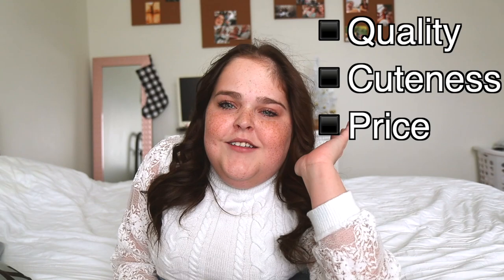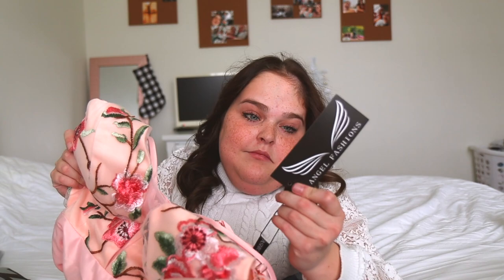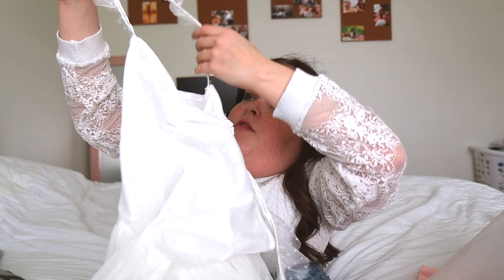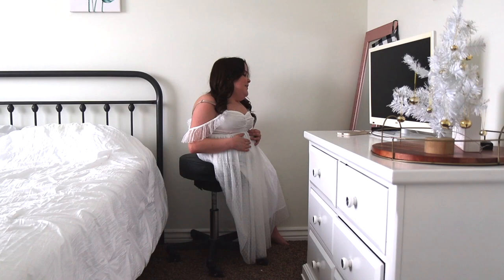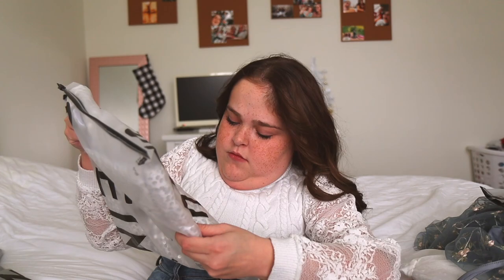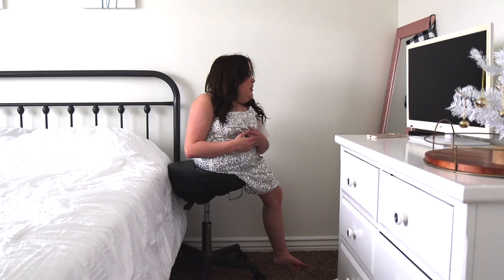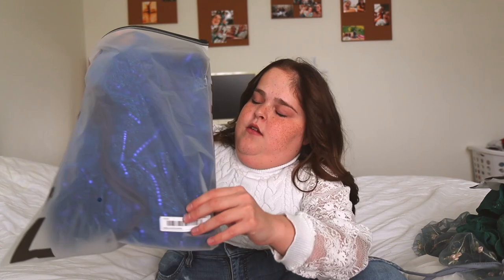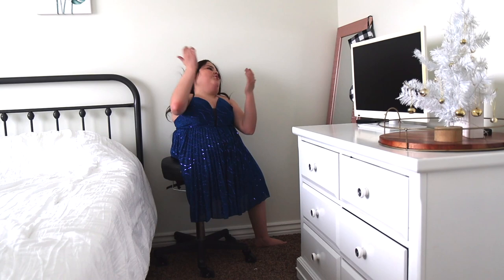I TRIED PROM DRESSES FROM SHEIN | Herrin Twins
I was scrolling through Shein when I saw that they had prom dresses. So I decided to buy a few and try them out.

*I am NOT being paid by the brand!

Channels

Thanks for checking out our channel!! And please remember to always be kind to others!! Xoxo 💋 Kendra & Maliyah Herrin

Video recording equipment we use -
Canon EOS Rebel SL3 (i recommend buying just the body, not the kit lens)
Canon EFS 18 - 135 F/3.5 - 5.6 STM lens

Microphone we use

Canon EOS M6

Youmic external microphone